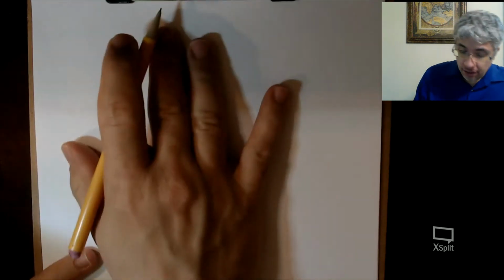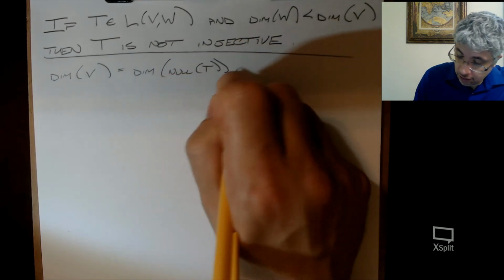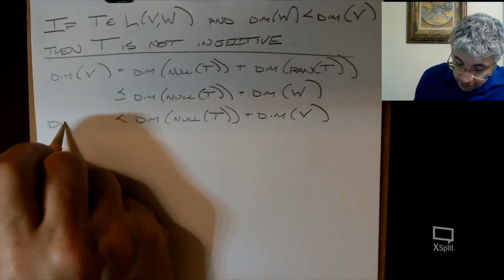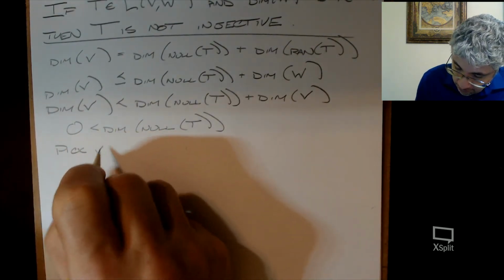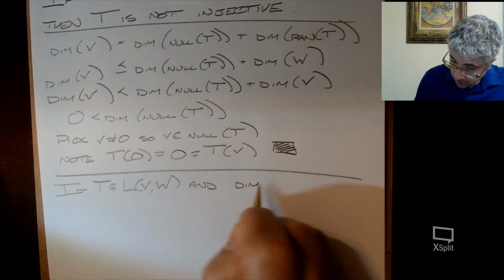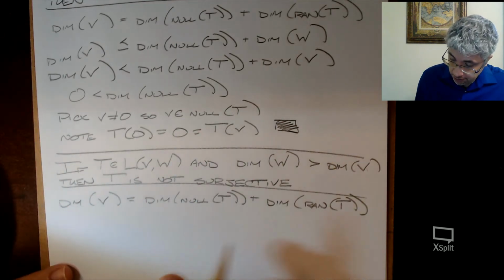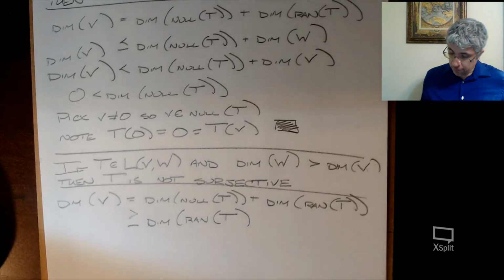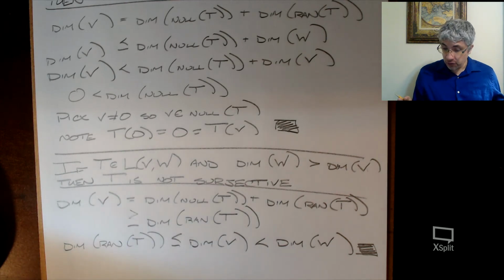Axler 3 2 10 FTLM and injectivity and surjectivity